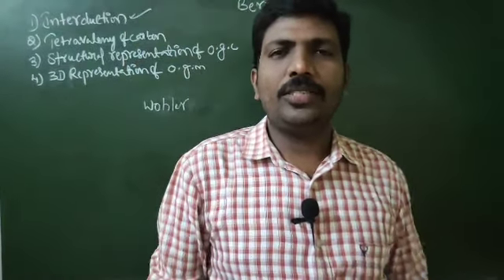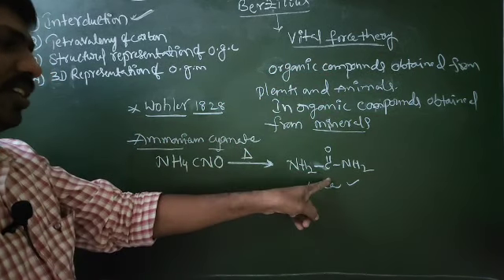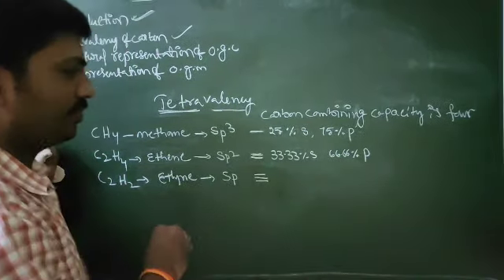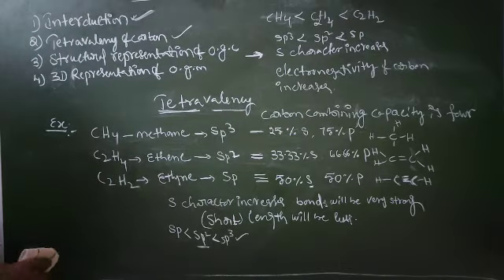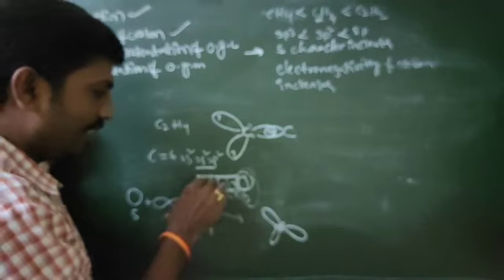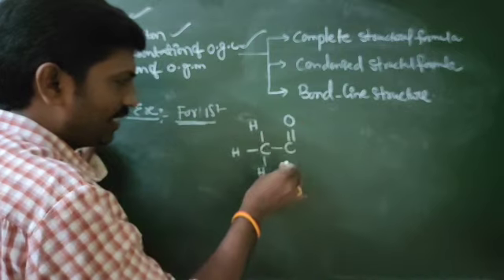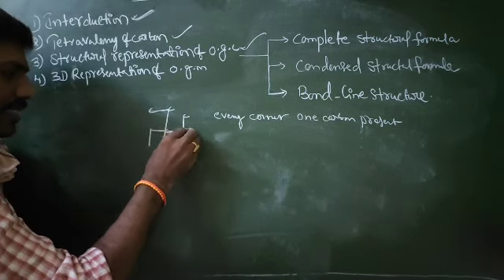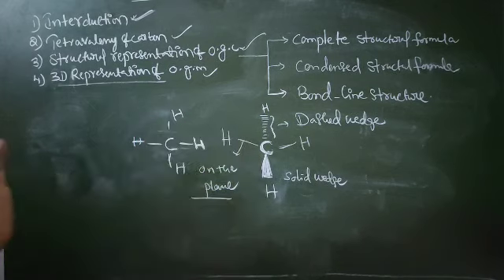organicchemistrybasicprinciplesandtechniquesclass11ncert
organicchemistrybasicprinciplesandtechniquesclass11ncert|organic chemistry - Some basic principles and techniques@Chemistkanna369